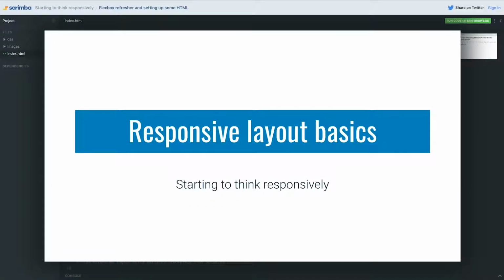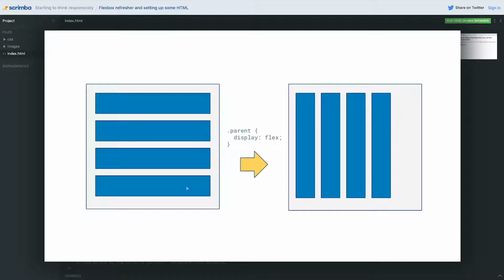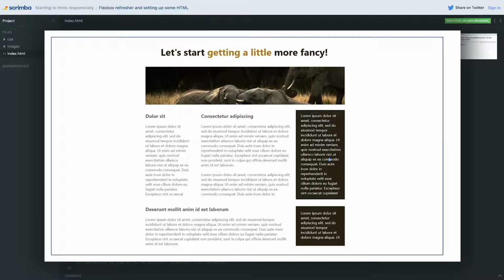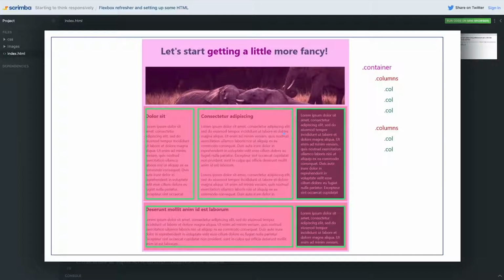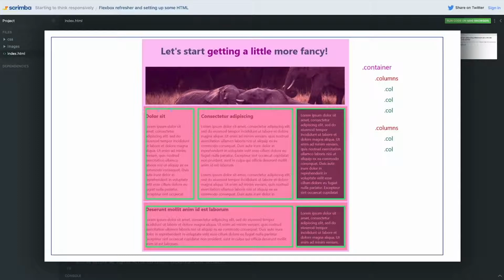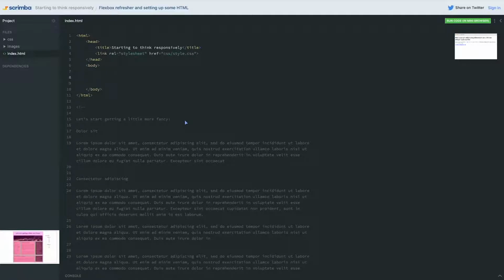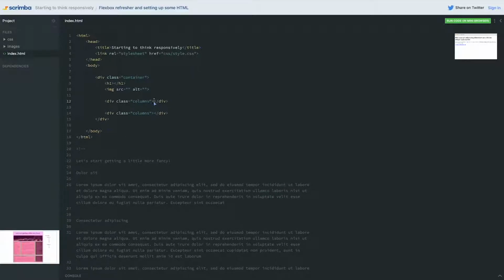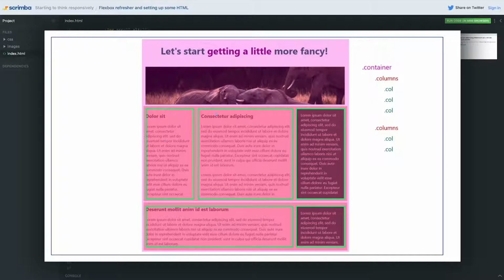11. Flexbox refresher and setting up some HTML - Responsive CSS Tutorial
A quick refresher on how display: flex works, and an analysis of a layout.